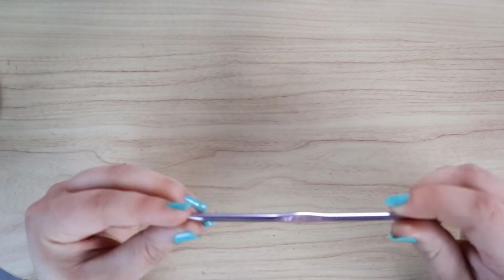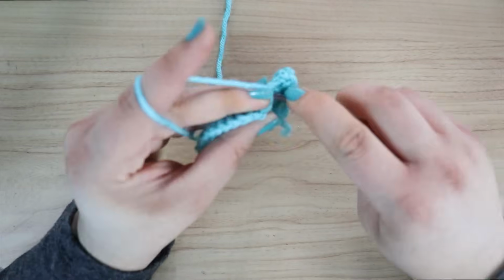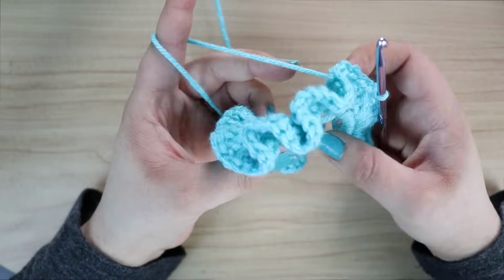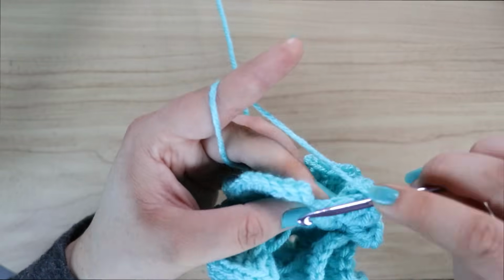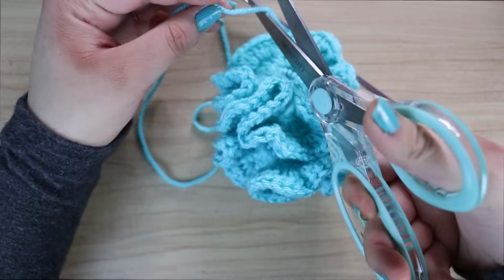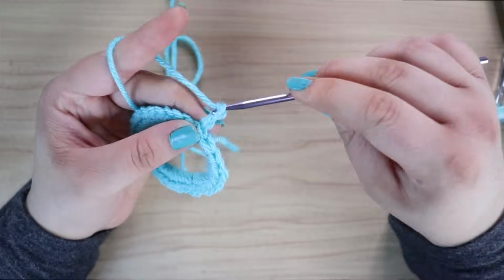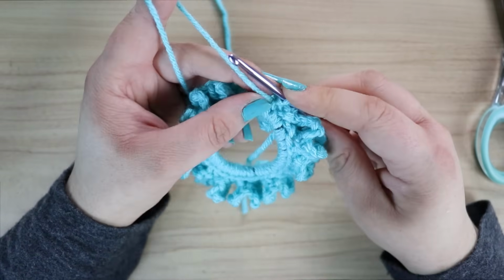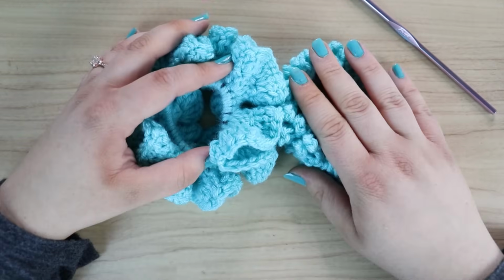HOW TO Make Crochet Hair SCRUNCHIES - TWO ways! [EASY]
Hey guys!  In this video I demonstrate how to crochet two different styles of hair scrunchies.

Like this video if it was helpful for you, or just entertaining to watch.

Here is the link to my store if you wish to purchase a handmade crochet scrunchy: